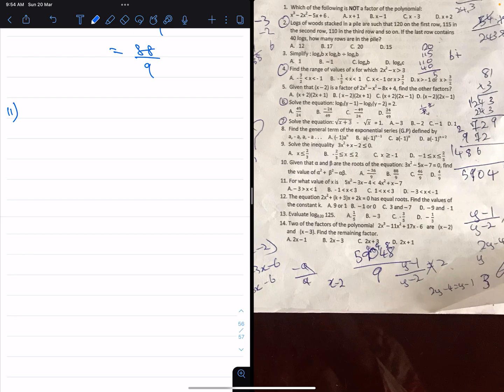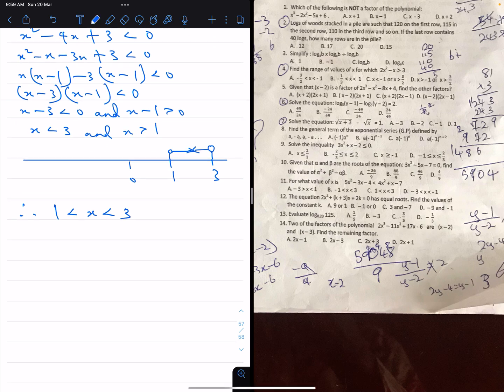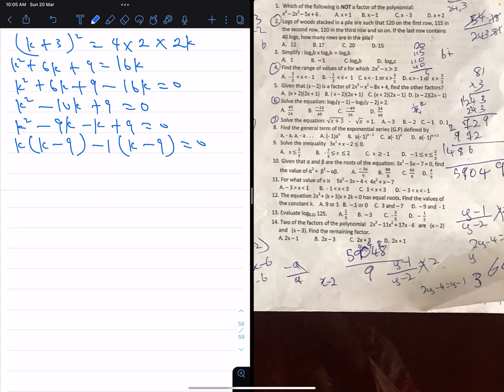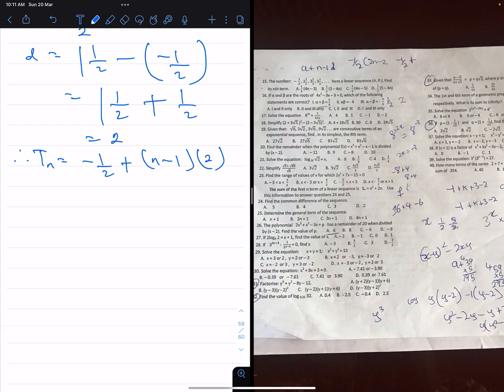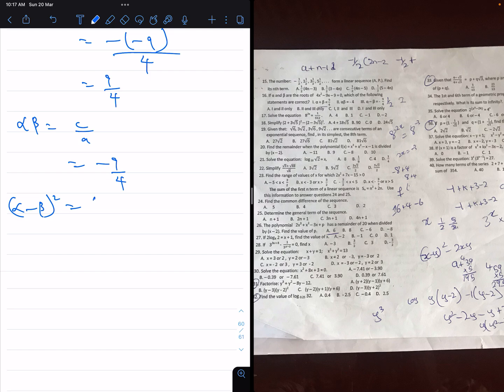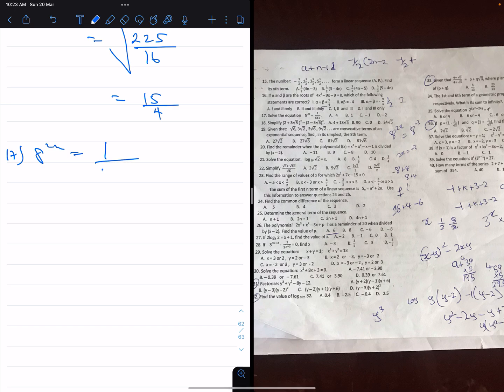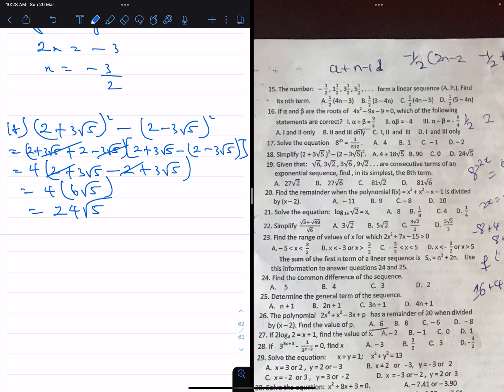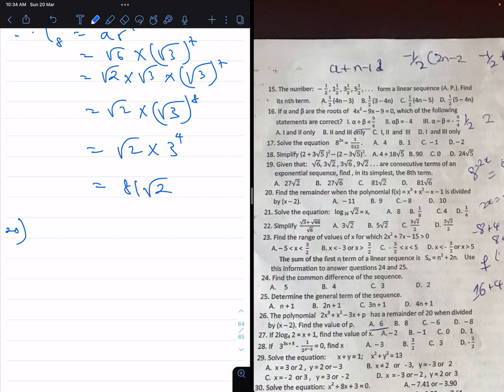PRACTICE QUESTIONS FOR 2ND TERM FURTHER MATHEMATICS EXAMINATION (PART 02)